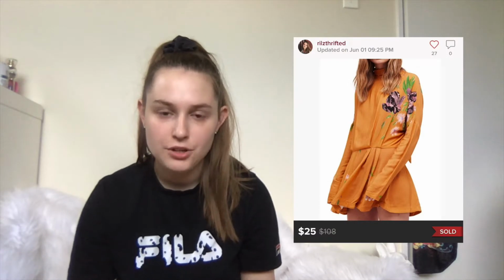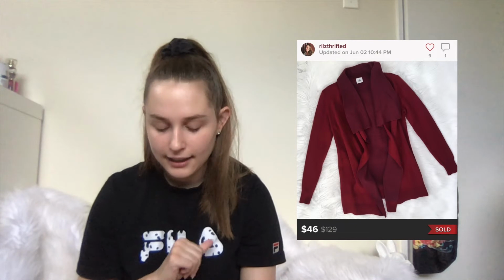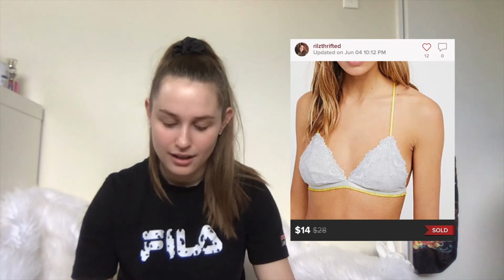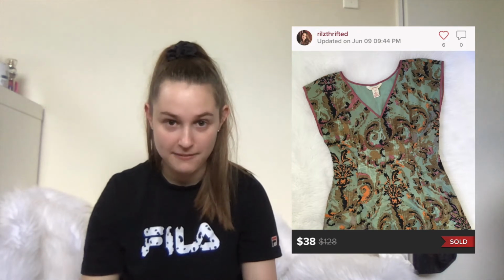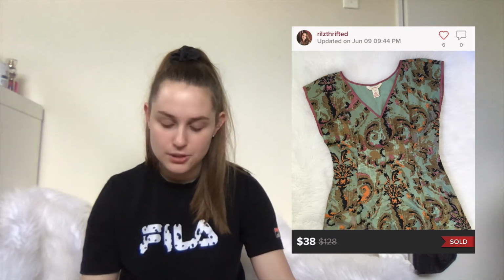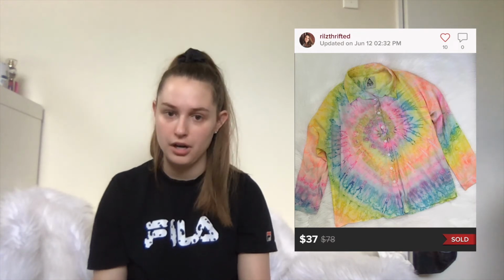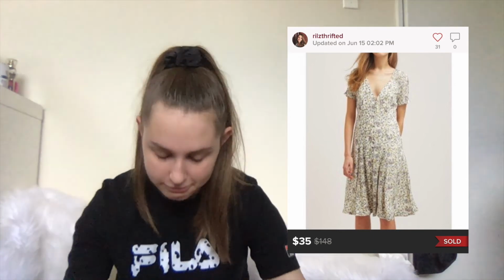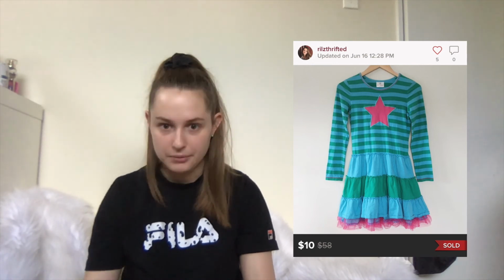What Sold In June On Poshmark 2019